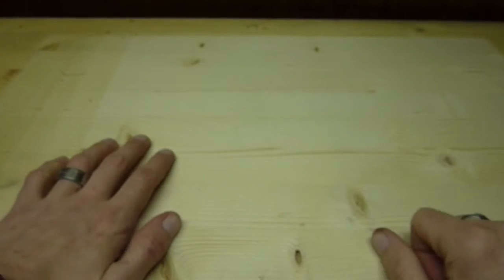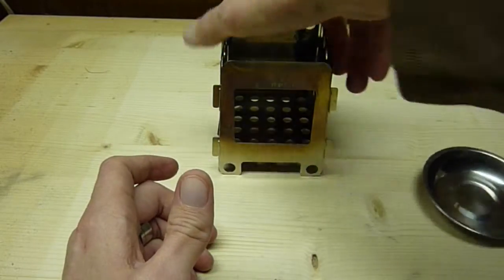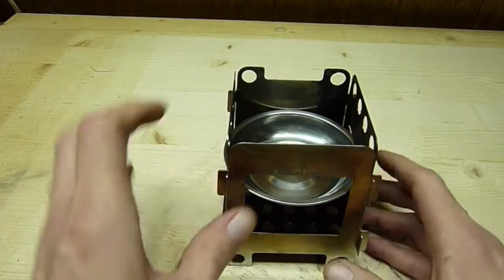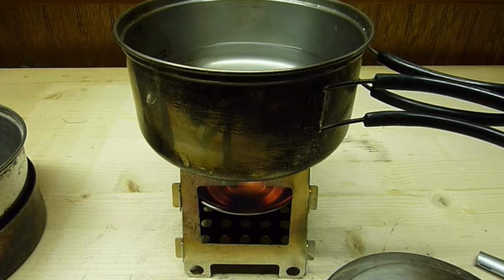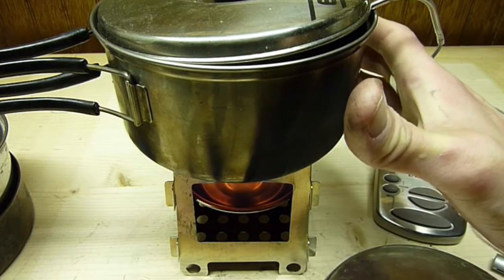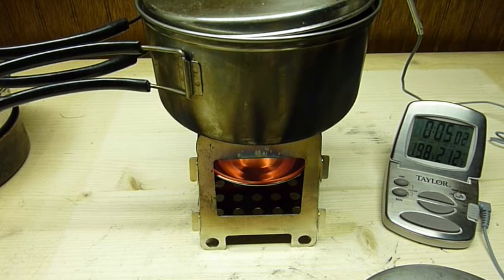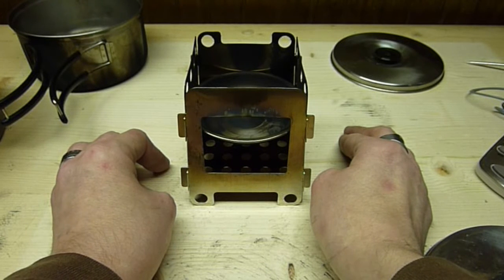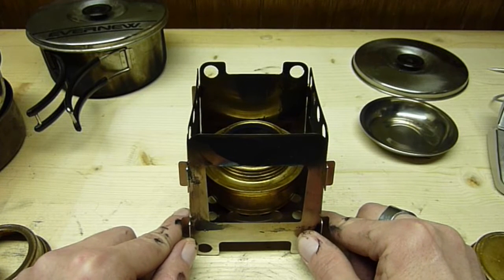eBay Folding Firebox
Sorry I didn't edit this and caption it.

Here's the link to the other video I mentioned

Here's the eBay listing I bought it from. As of 2/25/2016 it's $9.09